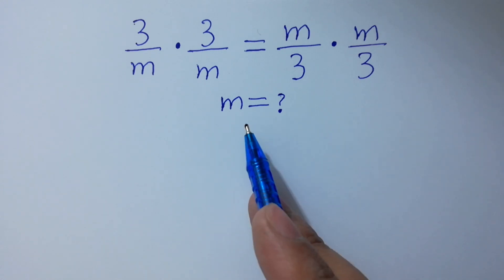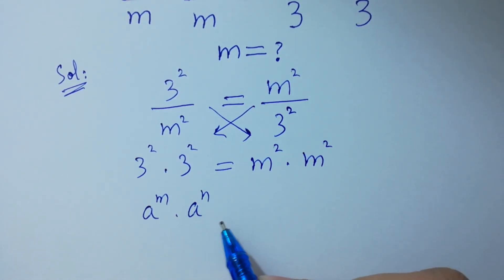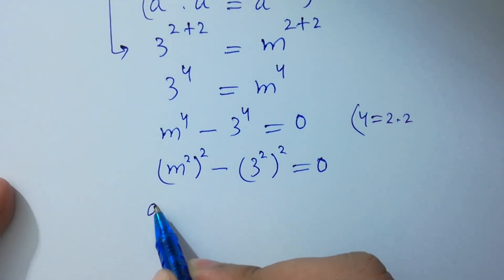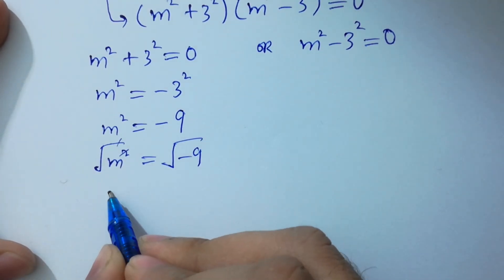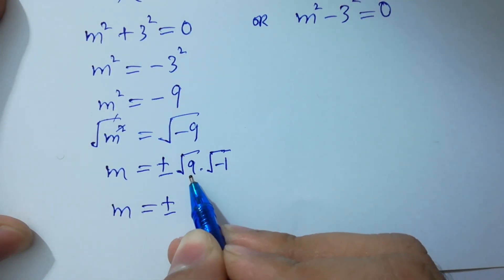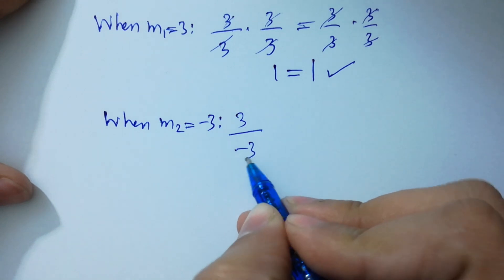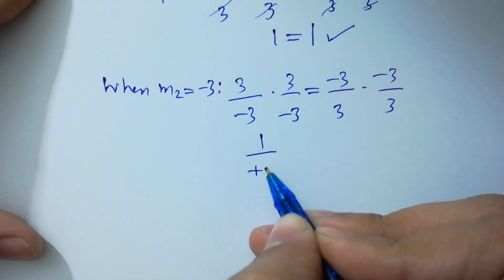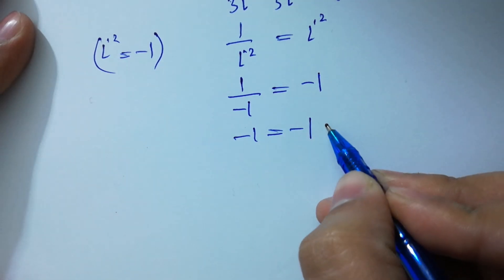Solving a 'Stanford' University entrance exam | m=?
Harvard University
Oxford University
Cambridge University
Ivy League Schools

math problem
algebra 2

Olympiad Algebra
olympiad preparation
international olympiad maths
olympiad mathematics
international olympiads
international maths olympiad
olympiad
mathematics
math olympiad
olympiad mathematics
math olympiad
maths olympiad
olympiad math
maths trick
olympiad
maths olympiad
olympiad mathematics
math olympiad